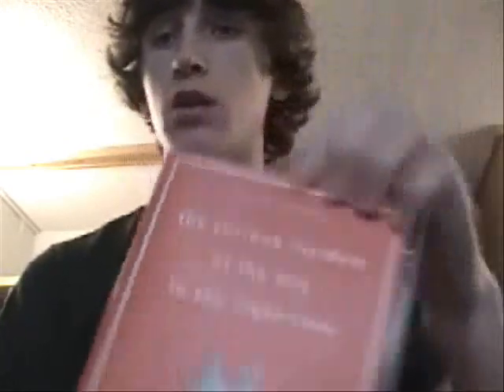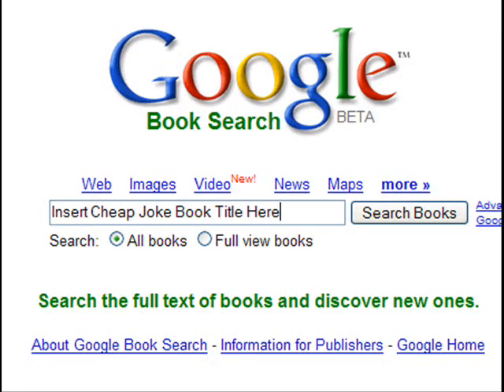Revealed!! Re: Mind Control ?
For all of you who wanted to know how it's done, here's the answer.